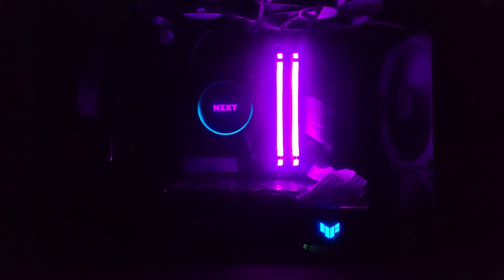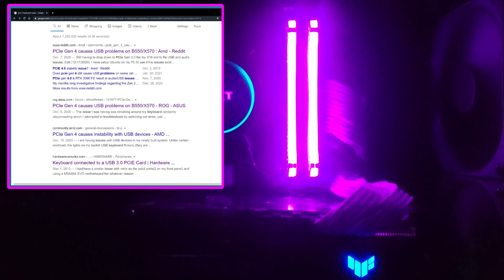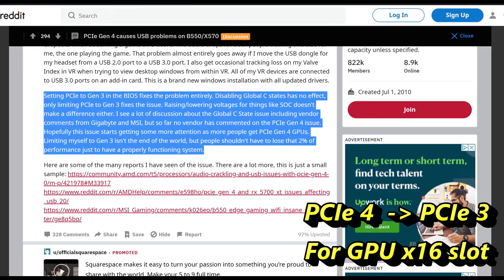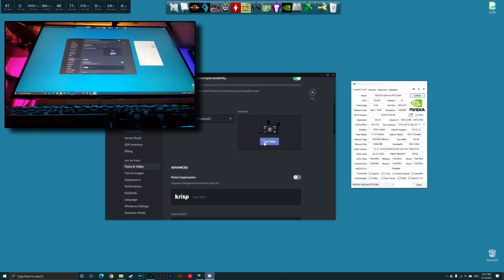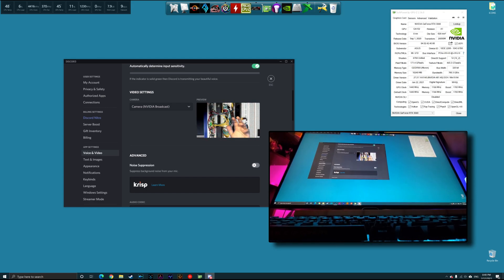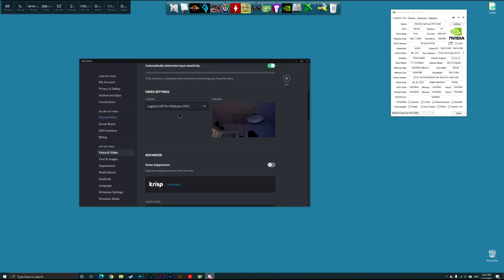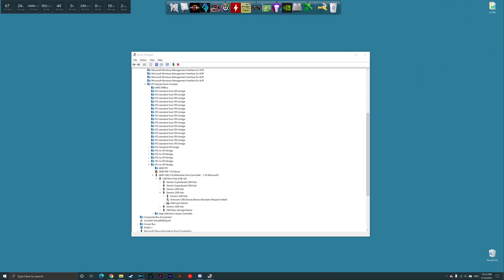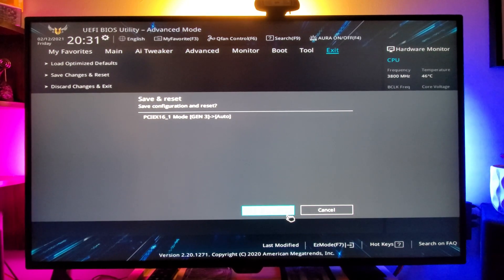PCIe Gen 4 USB issues & headaches on x570 AMD motherboard and Nvidia RTX 3080!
So you got lucky enough to score yourself a RTX 3080 along with a x570 chipset AMD-based motherboard to go full Gen 4? Unfortunately some gremlins might have hitched along for a ride causing some strange issues with your USB devices.

TIMESTAMP
00:00 Intro
00:15 Issue summary
01:00 Example 1 Nvidia Broadcast
02:14 Example 2 video editing
02:30 Ranting
03:00 Ending